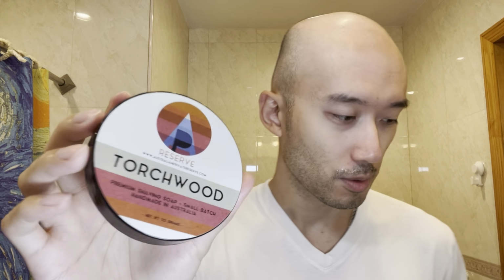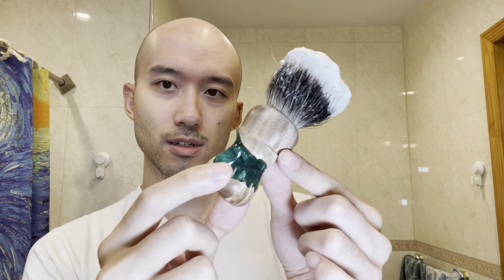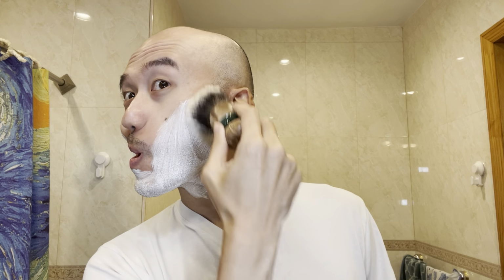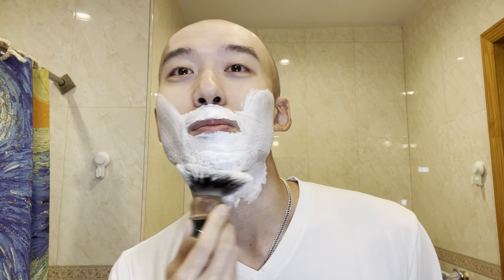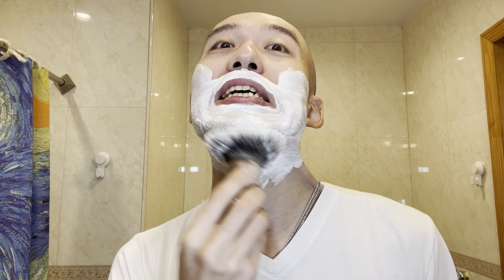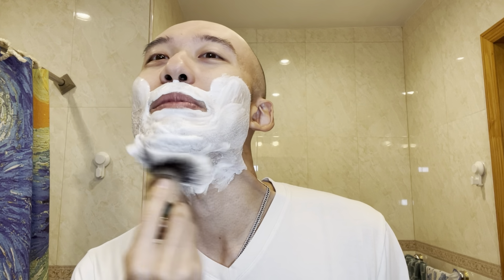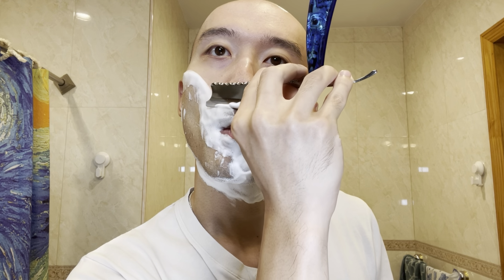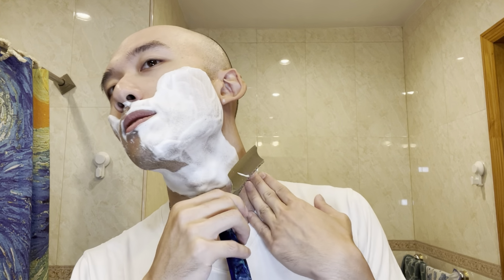#157: APR Torchwood - Max Sprecher - Dogwood Handcrafts B9A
More practice of the inverted pass! And, today is another wedding event, but I'm going as a +1. So, this will be the first time I attempt a straight razor shave before going out to something that requires me to look somewhat presentable.

Brush: Dogwood Handcrafts x Declaration Grooming B9A 24mm
Razor: Max Sprecher 8/8 Spanish Point
Lather: Australian Private Reserve - Torchwood - Soap
Post Shave: Wholly Kaw - Bare Naked - Balm
Fragrance: Australian Private Reserve - Torchwood - Eau De Parfum